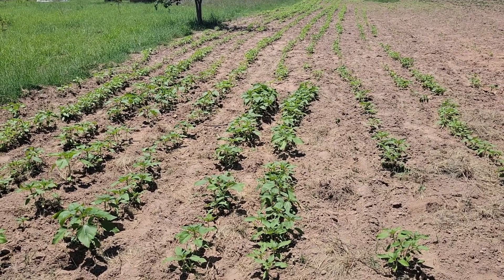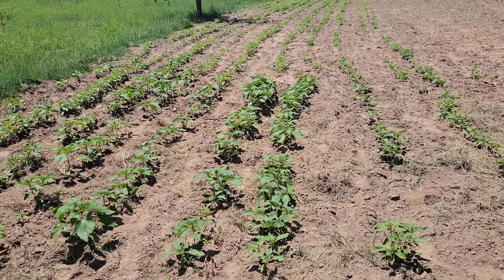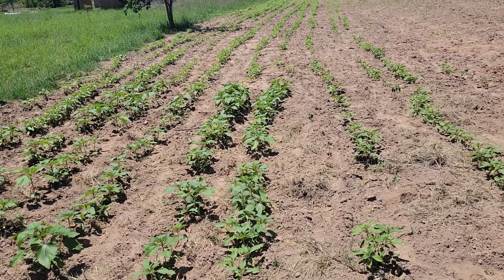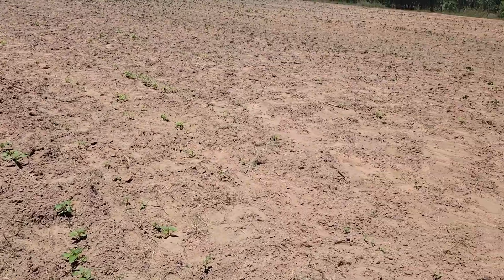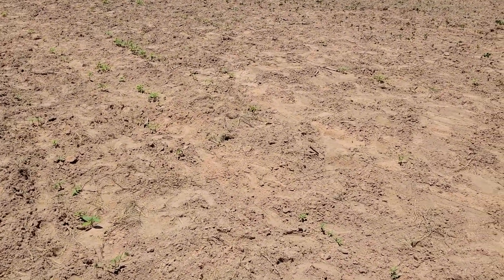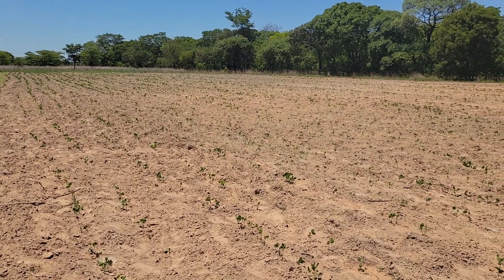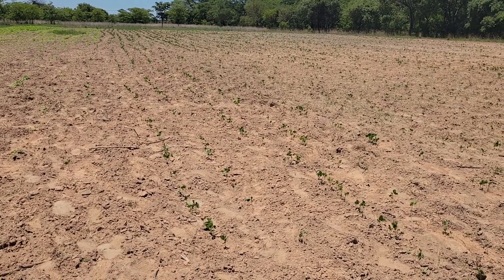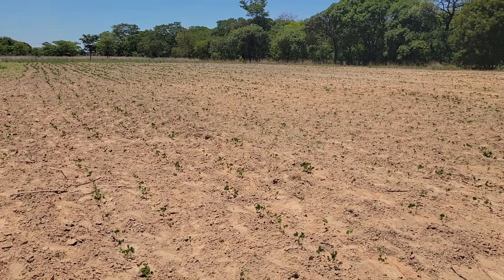Sunflower and soya beans 2022 -23 planting season update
As the rain season starts we have gone a different root this year and started planting in an area we would plant last we have also taken a chance of planting Soya and sunflower in an area which we would primely plant maze so this year we have take a new route when it comes to planting and hope that this will be fruitful